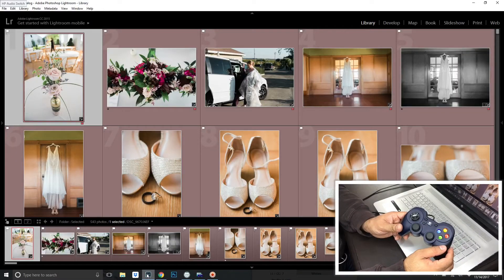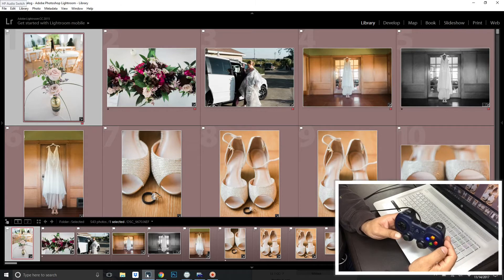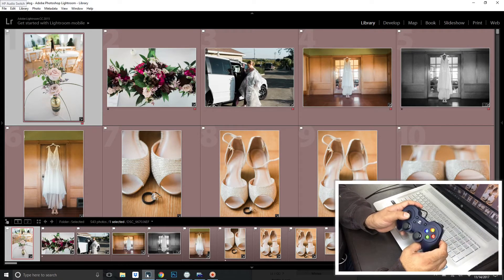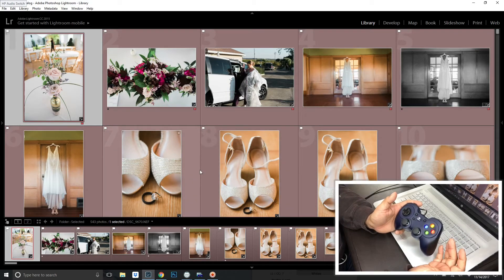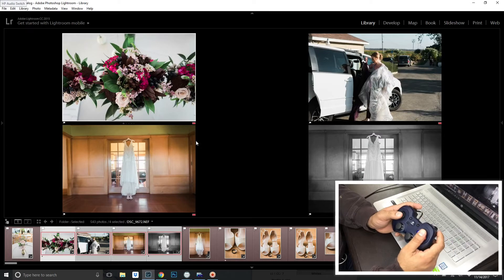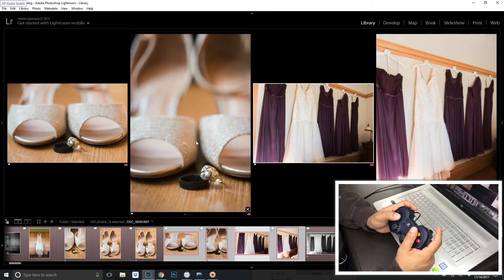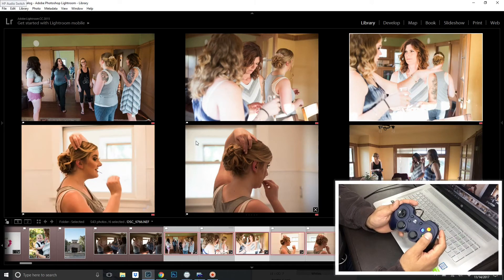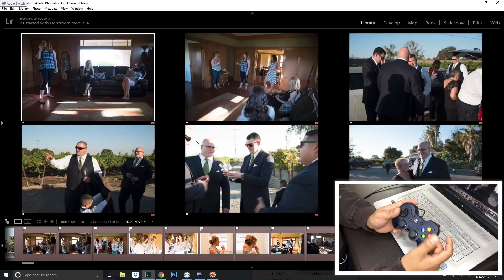Fastest way to cull through photos in Lightroom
I mispronounce it in the video but it is the logitech F310

I just wanted to make  video on what I use to help speed up my editing process when selecting the best images in LightRoom.  This tool has helped shave of hours of my time and is super easy to use!